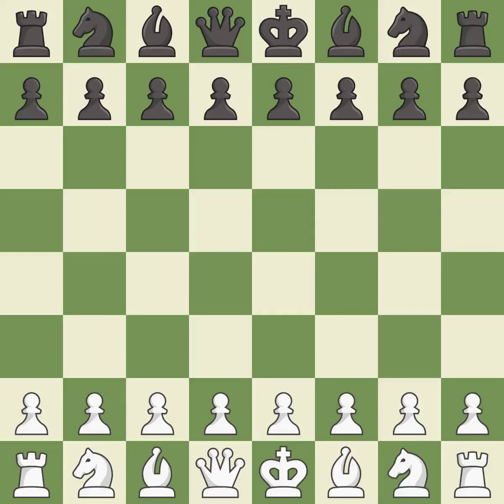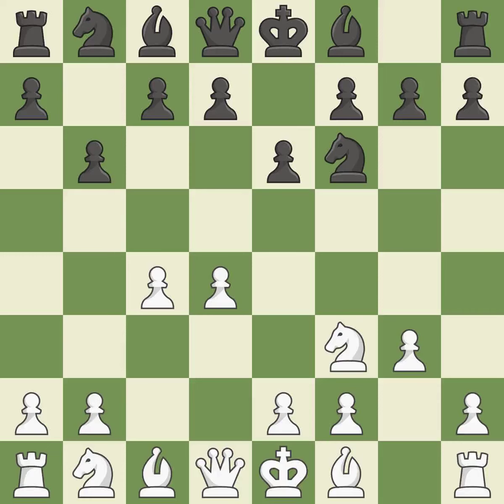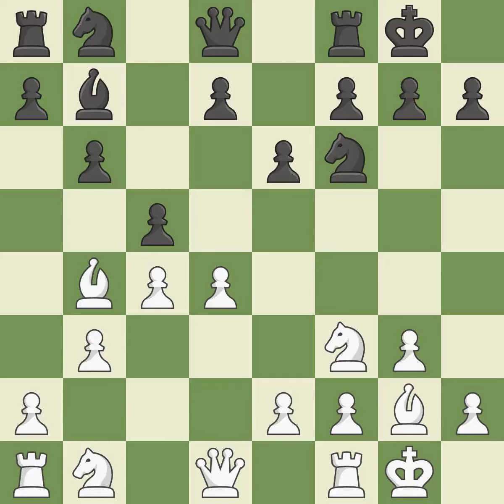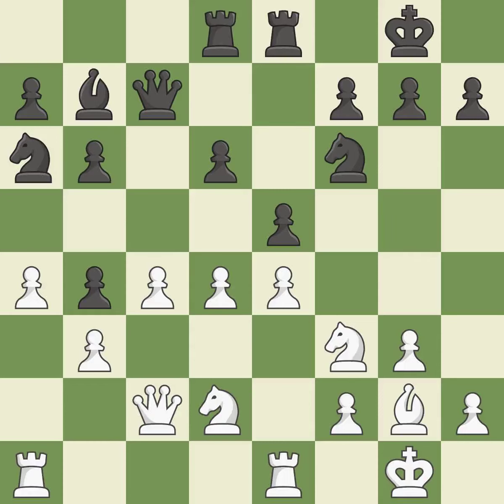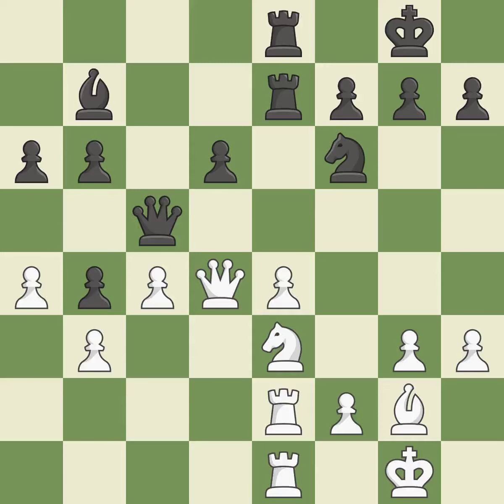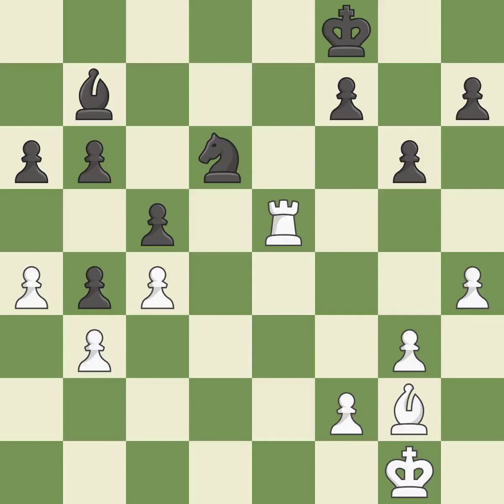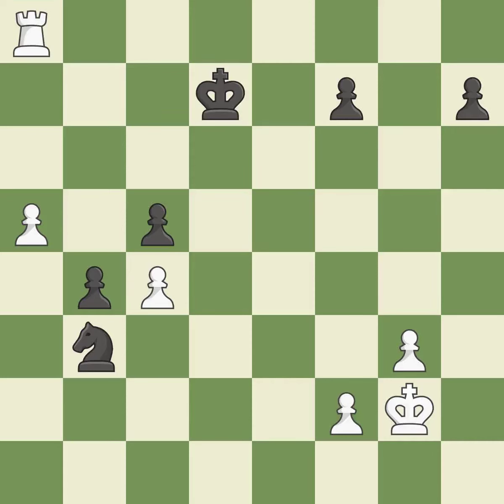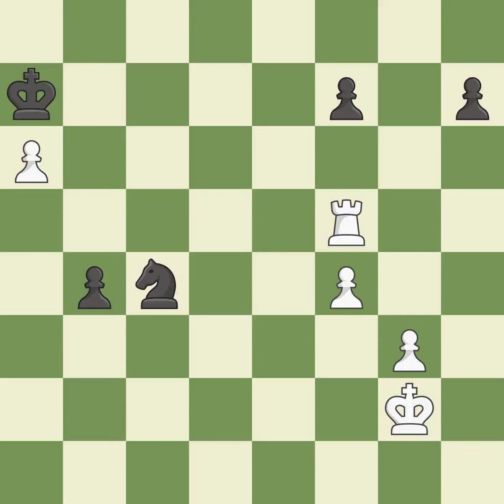White Ivanchuk, V., Black Grischuk, A.,Queen's Indian Defense: Fianchetto, Nimzowitsch Variation, Q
Queen's Indian Defense: Fianchetto, Nimzowitsch Variation, Quiet Line, 5...Bb7 6.Bg2 Bb4+ 7.Bd2, Event World Blitz, Site Moscow RUS, Date 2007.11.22, Round 37, White Ivanchuk, V., Black Grischuk, A., Result 1/2-1/2, ECO E15, WhiteElo 2787, BlackElo 2715, PlyCount 86, EventDate 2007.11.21